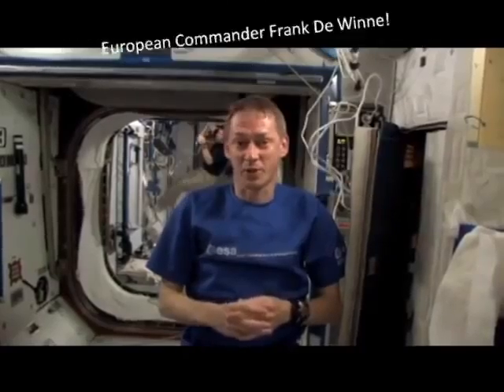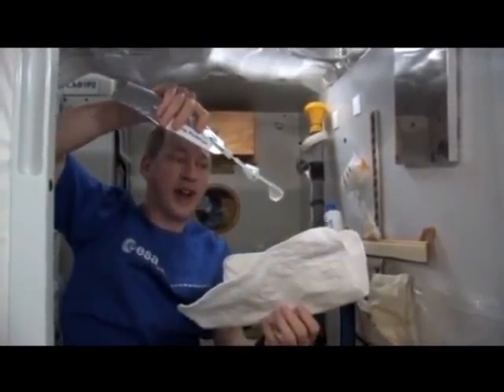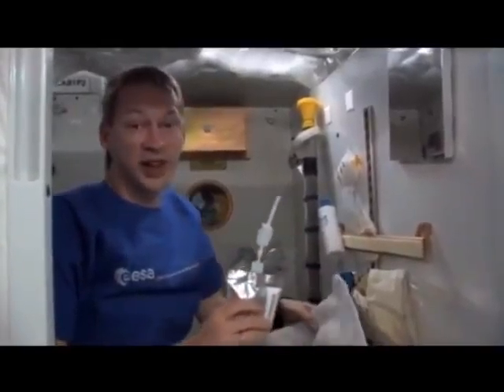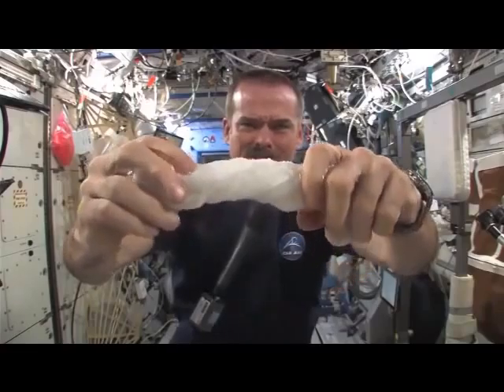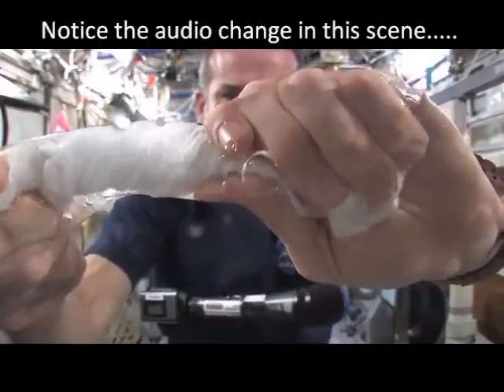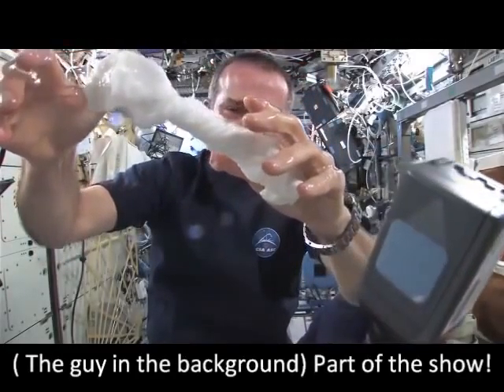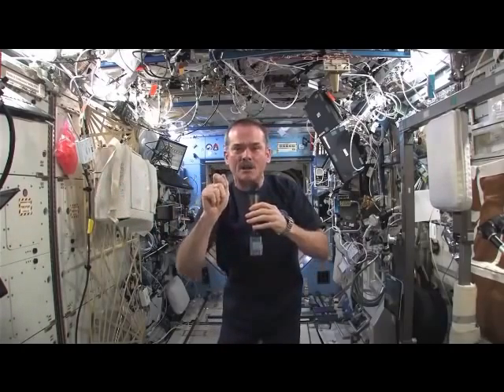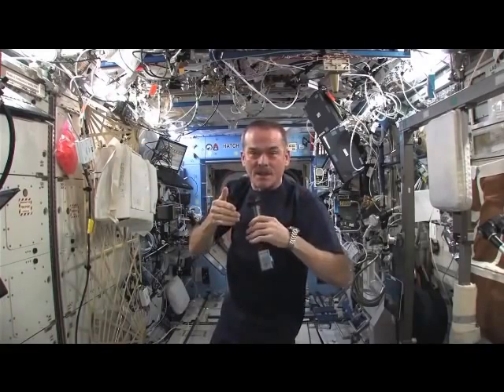Flat Earth-Water on the ISS - More 'groundbreaking' science from our actornauts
Wow, just look at these actornauts doing groundbreaking research for the benefit of all humanity!
So what have we learned today children?
Answer:
Water is very dangerous on the Space station and NASA have water resistant electronics!!LOL